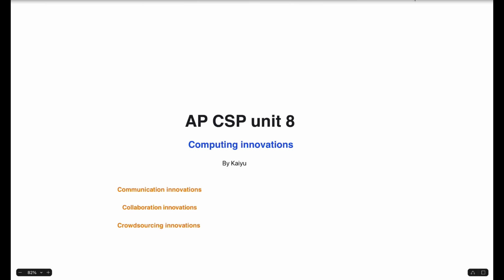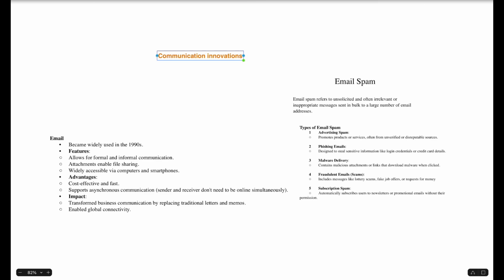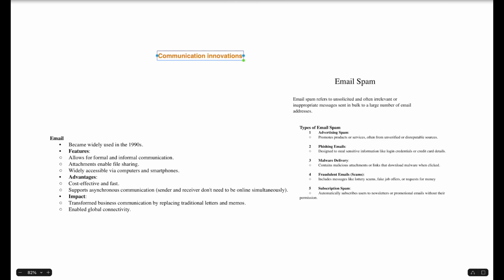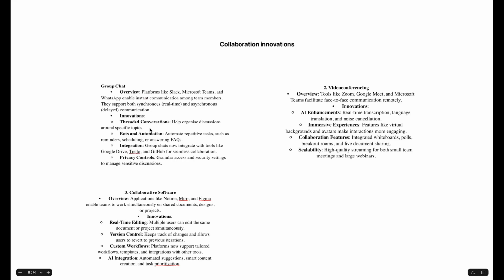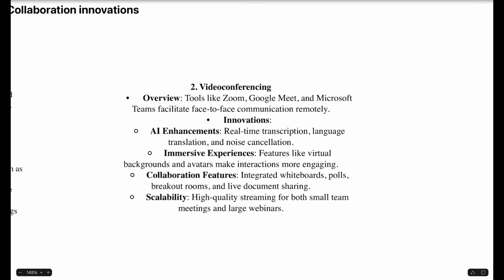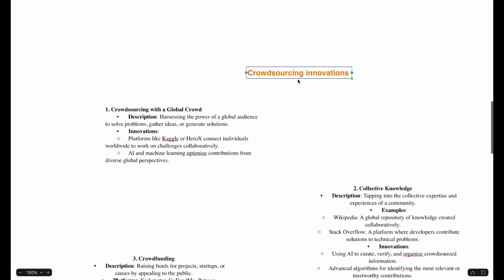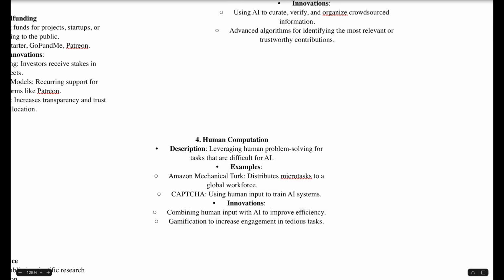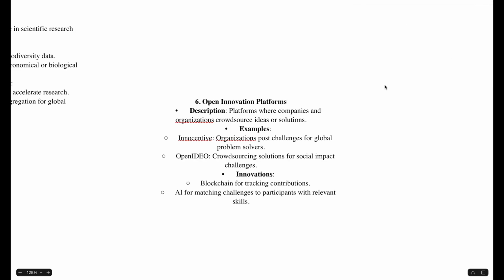Nozomio | AP Computer Science Principles | Unit 8 Review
Get ready for a quick and comprehensive review of Unit 8 in AP Computer Science Principles! In this Nozomio lesson, we’ll cover key concepts, problem-solving techniques, and tips to ace your AP exams. Perfect for students looking to reinforce their understanding and boost their confidence.